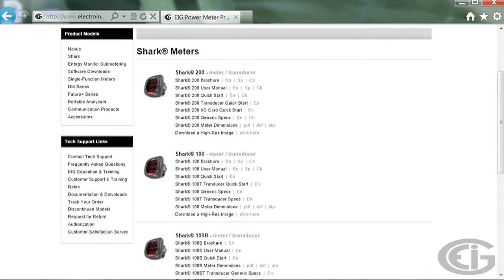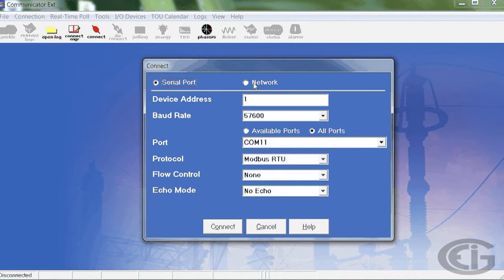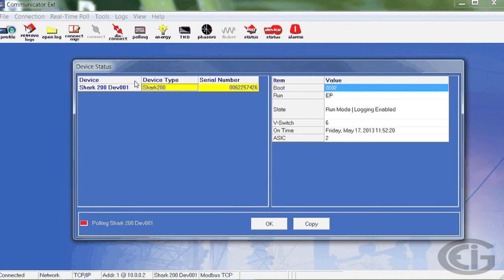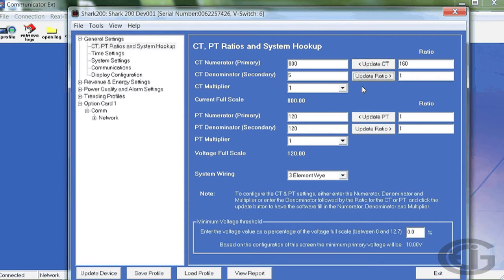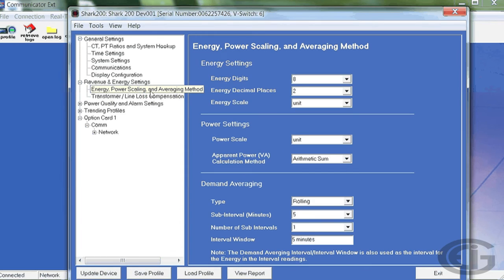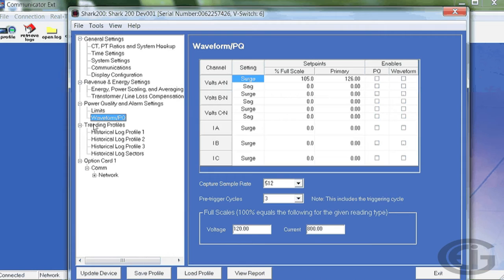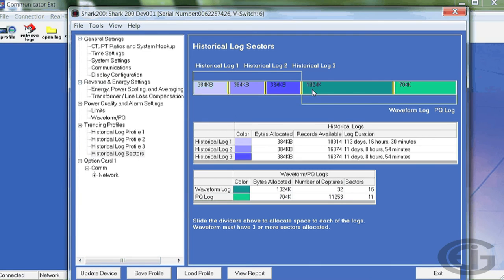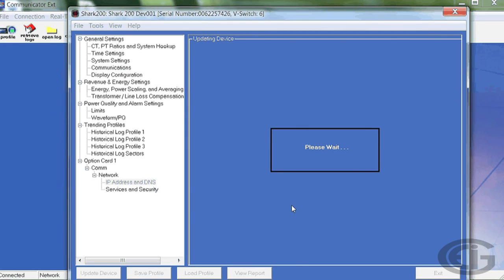EIG Communicator EXT 3.0 Software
Dan Sanchez from Electro Industries/GaugeTech speaks about using the EIG Communicator EXT 3.0 Software to configure a Shark 200 Power Meter.